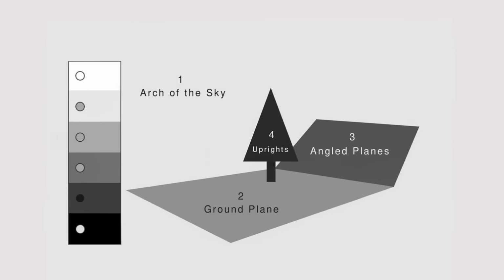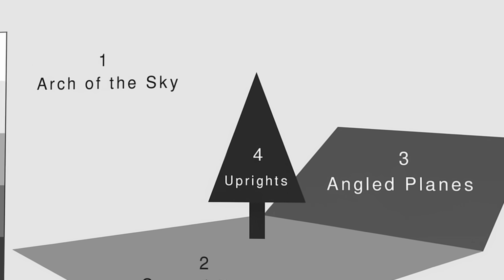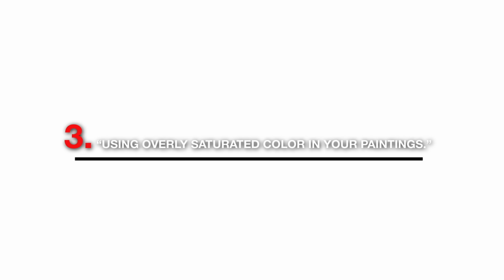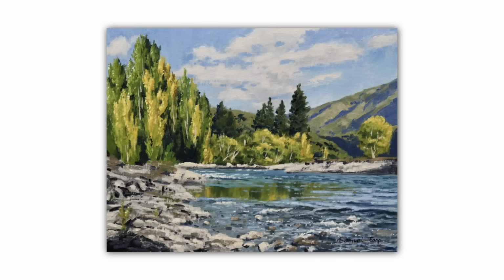5 Mistakes That Ruin Landscape Paintings (and How to Fix Them)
TAKE YOUR LANDSCAPE PAINTING FURTHER

Struggling with muddy colours, flat landscapes, or too much detail?

In this video, I’ll show you the 5 most common mistakes beginners make in landscape painting and exactly how to fix them.

By the end, you’ll know how to plan better compositions, use colours more naturally, create depth, and paint landscapes that look professional (and even sellable!).

MAKE VIRAL INSTAGRAM REELS, BUILD A STORE AND FUNNELS WITH ALLEN AI

CREATE YOUR OWN ONLINE COMMUNITY AND COURSES WITH SKOOL.

This commission does not affect your price and helps support my art business and YouTube channel so I can continue providing valuable content. I only recommend products and services that I believe in and have personally used. Thank you for supporting my art business and YouTube channel.